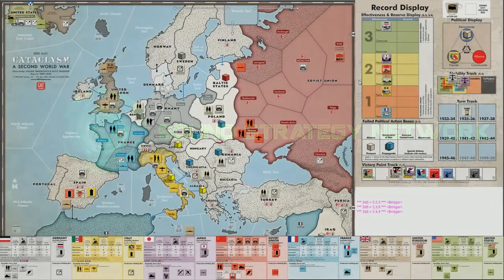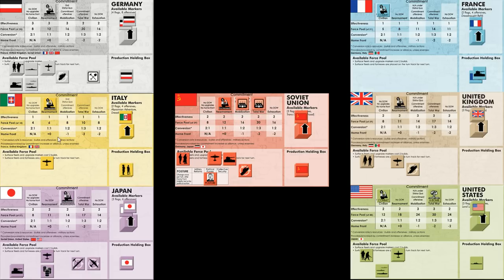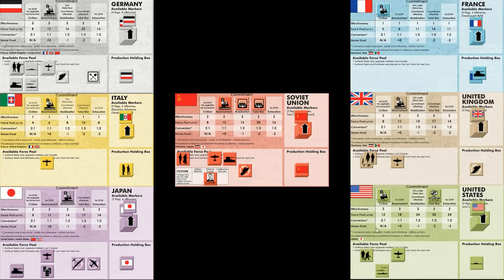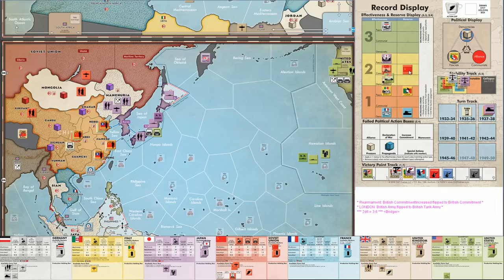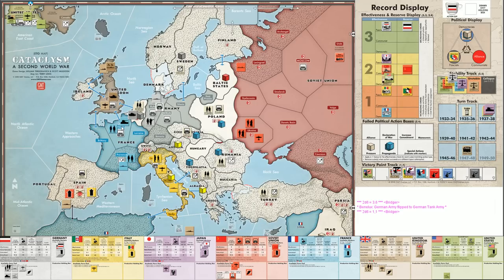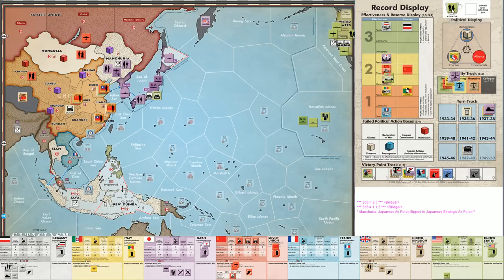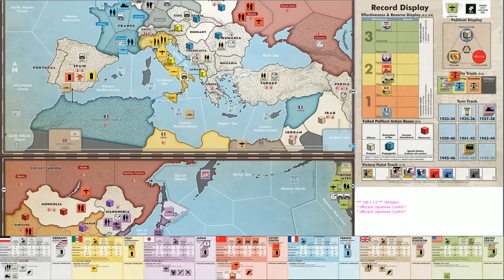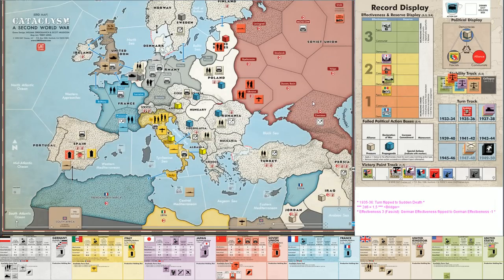Cataclysm Solitaire Session - Turn 2 [Tabletop Wargame]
This Session (Entitled: The Gathering Storm) involves a solitaire playthrough of a full campaign game for Cataclysm: A Second World War.  It is recorded using the Vassal module You can find more details about the game at the links below, including rules and forums